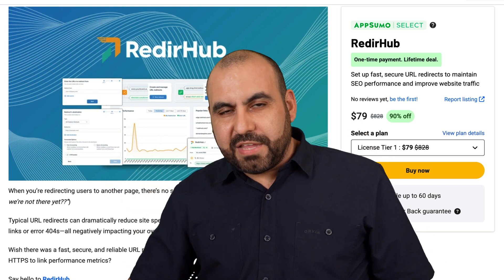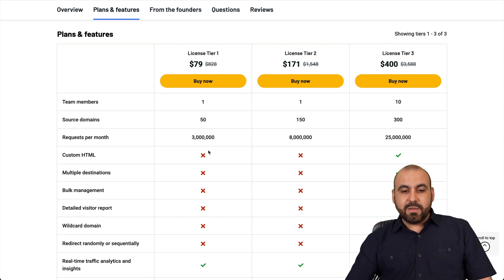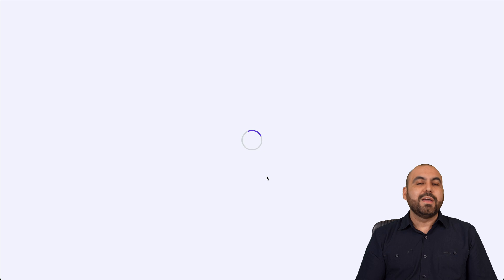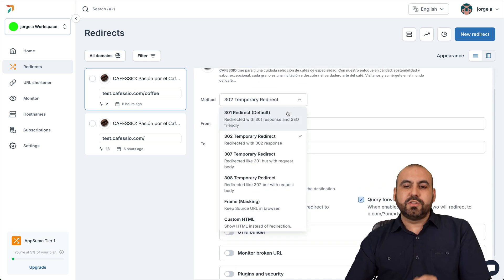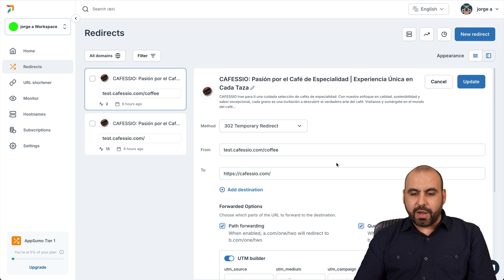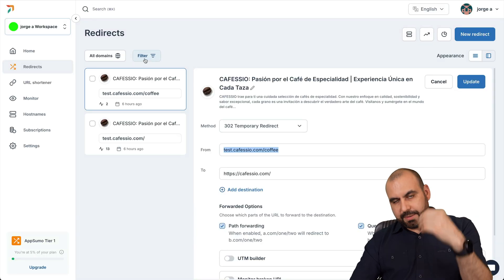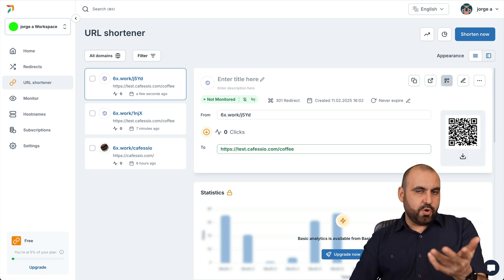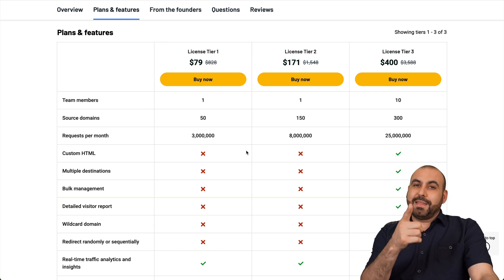RedirHub Lifetime Deal: Worth $79 or Just a Gimmick? 🤔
Is the RedirHub Lifetime Deal worth your $79, or is it just another SaaS gimmick? 🤔 Let’s dive into this exclusive lifetime deal that promises powerful link redirection, a URL shortener, and even monitoring features! I'll break down what I LOVED and what I think is holding it back, including its tier limitations and missing advanced features unless you upgrade to the pricey $400 Tier 3.

This tool is designed for seamless redirects—whether it's 301, 302, or even custom HTML—and comes with path forwarding, UTM tracking, and broken URL monitoring. But, is the $79 plan enough for your needs? I’ll show you how RedirHub works, its pros, cons, and why competitors might offer more bang for your buck. Plus, there’s a 60-day money-back guarantee, so testing it risk-free is an option!

Want to see if this lifetime deal can elevate your e-commerce game, SEO optimization, or digital signage strategy?

CHAPTERS:
00:00 - Redirect Hub
00:37 - Dislikes About Redirect Hub
02:30 - Hostinger Overview
02:30 - Using Redirect Hub Effectively
04:35 - URL Shortener Benefits
05:01 - Monitoring Tools